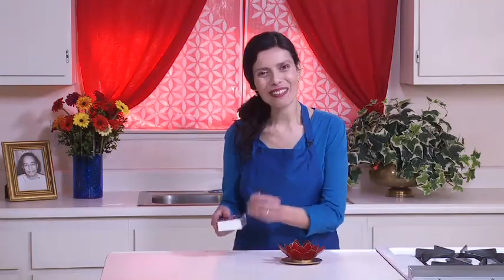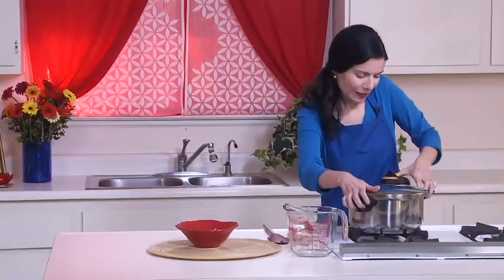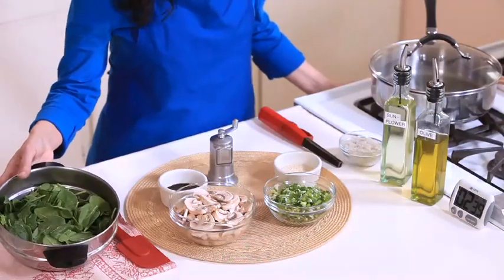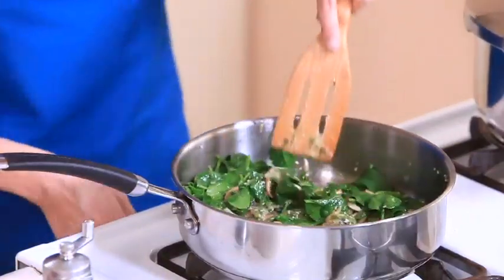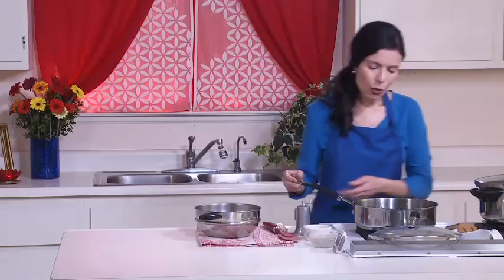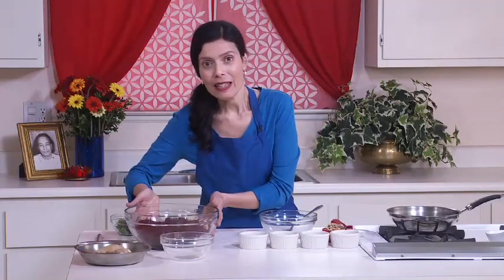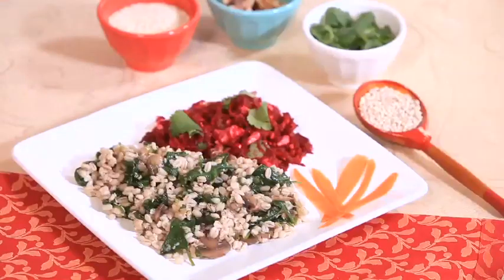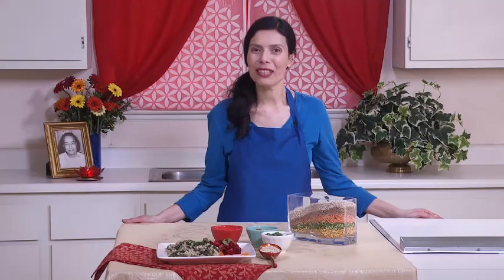Spring Meal Vegetarian Cooking Recipe for Beginners: Spinach Barley Salad & Beet Salad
Learn how to accommodate special diet recipes and begin cooking vegetarian. This video covers recipes including Spinach Barley Salad with Mushrooms, Beet Salad with Walnuts, and Orange Ginger Dressing. These are the perfect Springtime meals for an aspiring vegan chef, or for those looking for tips on how to cook these kinds of delicious meals for friends and family.

View or Download for FREE the Spring Meal 6 Menu Recipes

Learn more about the Online with Ananda vegetarian cooking course, made especially for beginners, those looking for fresh recipe ideas, or those interested in the science of ayurveda for cooking along with the seasons

ABOUT DIKSHA

Diksha McCord was the head chef at The Expanding Light Yoga and Meditation Retreat for seven years, where she taught vegetarian cooking classes. (Available online at She now teaches meditation, yoga, and spiritual living classes.

She grew up in Israel where she learned healthy ways of cooking. She graduated from The Hebrew University in Jerusalem with a Bachelor of Science in Biology and a Bachelor of Fine Arts from Bezalel National Academy of The Arts.

She studied art in Japan at Kyoto Art University. While living in Kyoto she studied Buddhist Temple cooking. She also studied Ayurvedic, macrobiotic and Indian cooking from premier California chefs.

Diksha has been part of the Teaching staff at The Expanding Light Retreat, The Ananda School of Yoga and Meditation for over 26 years.

ABOUT CRYSTAL CLARITY PUBLISHERS

Crystal Clarity is the publishing house of Ananda Sangha Worldwide in the United States.

Our mission is to help individuals expand in their awareness of the Divine, and to demonstrate practically how to apply spirituality to every facet of life: success, family, health, education, and more. Our offerings are based on the revolutionary teachings of Paramhansa Yogananda, author of the well-known spiritual classic, *Autobiography of a Yogi.* Our founder, Swami Kriyananda, strove to combine the highest insights of the East with the practical-mindedness of the West.

What Does Crystal Clarity Mean?

Crystal Clarity means to see oneself, and all things, as aspects of a greater reality; to seek to enter into conscious attunement with that reality; and to see all things as channels for the expression of that reality. It means to see truth in simplicity; to seek always to be guided by the simple truth, not by opinions; and by what is, not by one’s own desires or prejudices. It means striving to see things in relation to their broadest potential. In one’s association with other people, it means seeking always to include their realities in one’s own. (From Kriyananda’s book *Cities of Light.*)